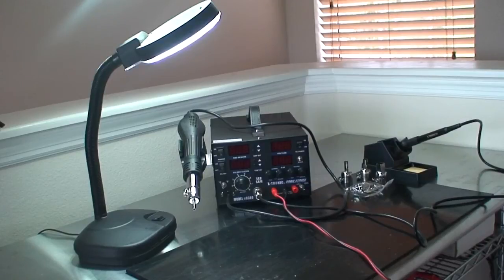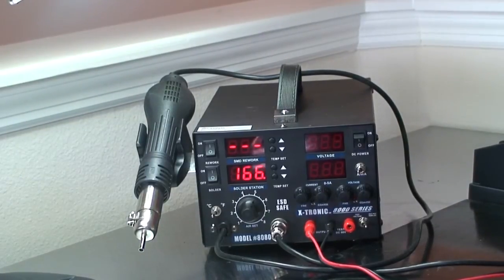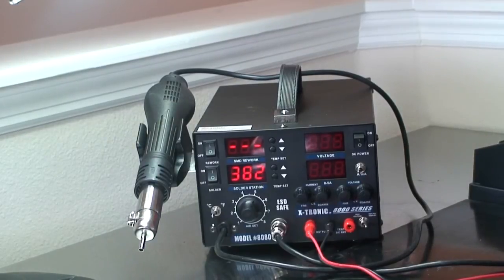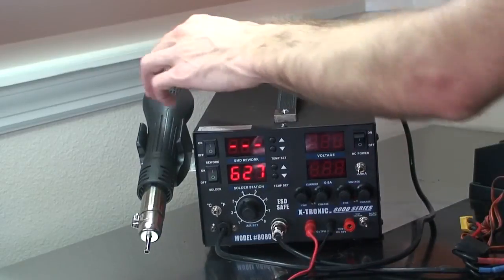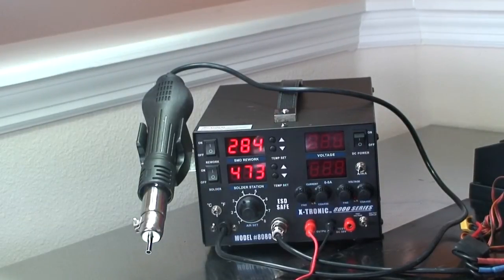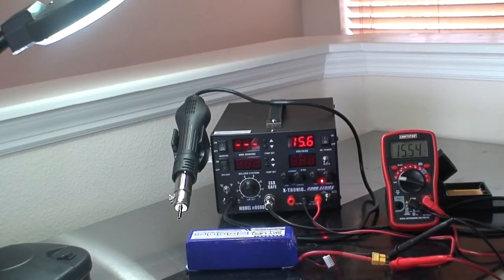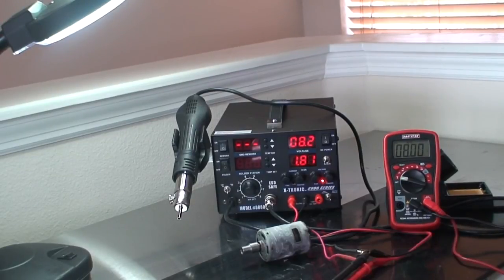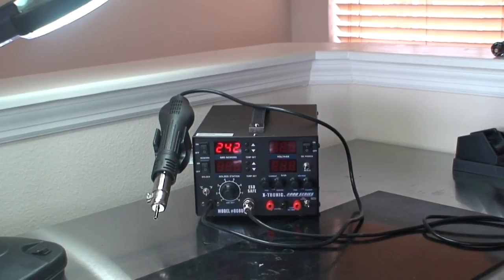X-Tronic Model #8080-XTS Soldering Station Review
Viktor_GEGN reviews the X-Tronic Model #8080-XTS Soldering Station.